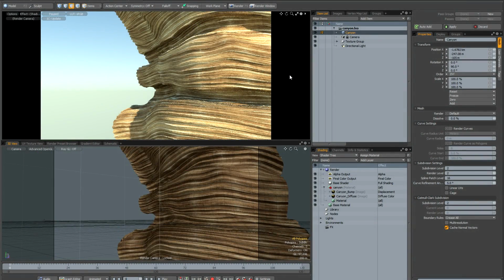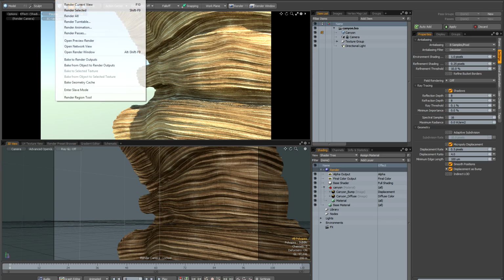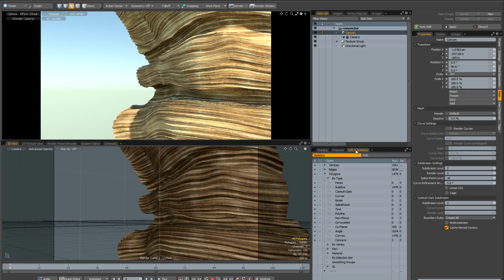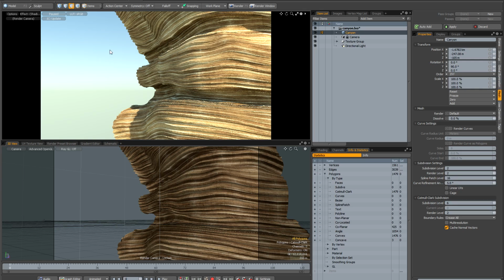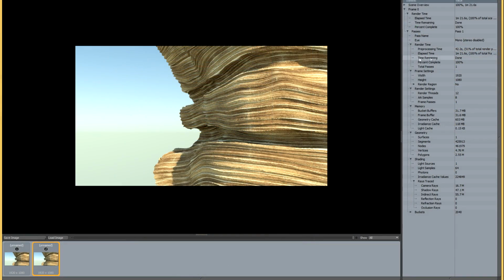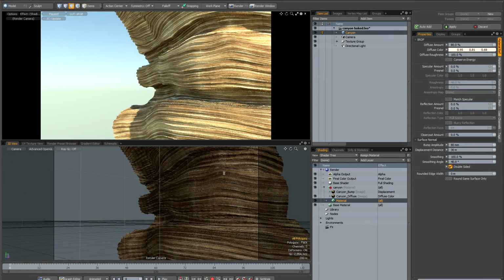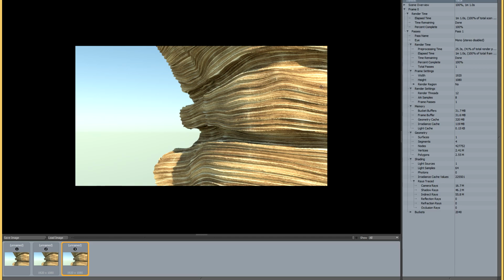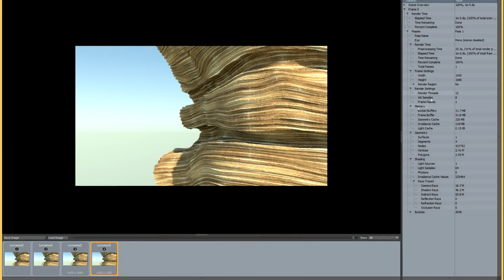10 Displacement and Render Proxies